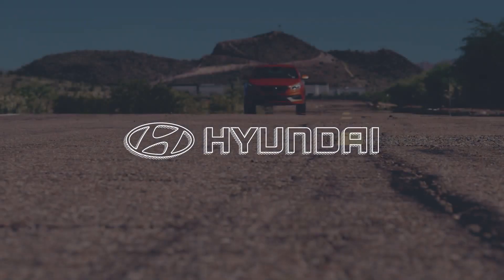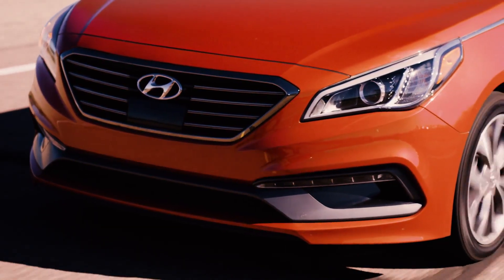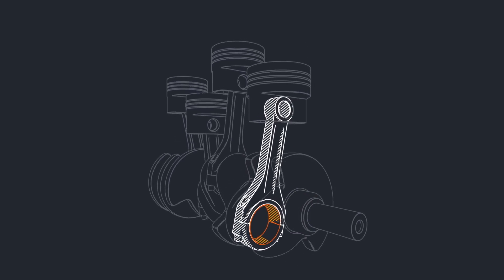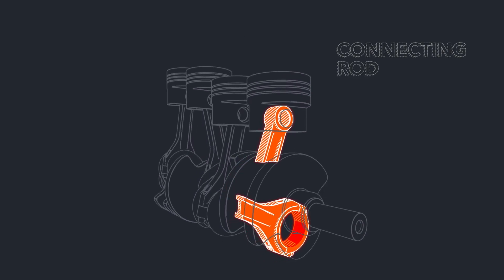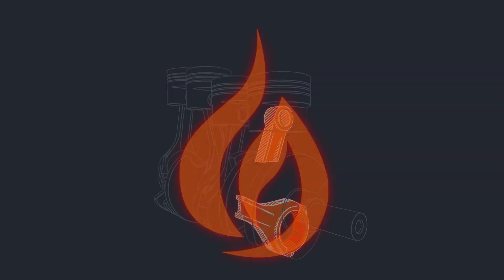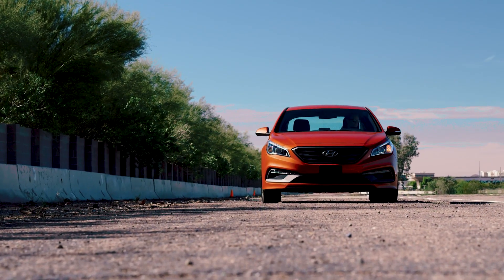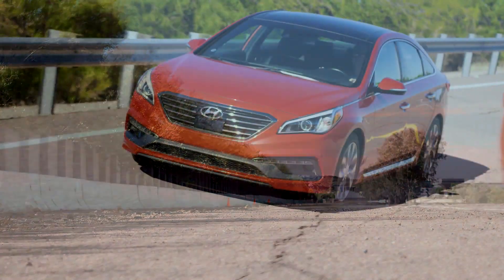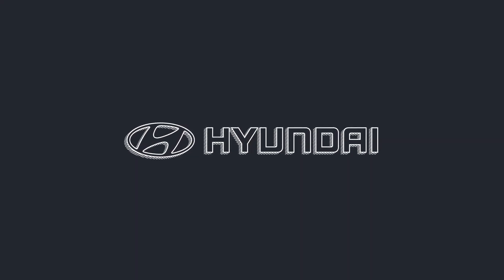Hyundai Knock Sensor Detection System Software Update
The knock sensor technology will be installed through a free software update performed by Hyundai dealers and is rolling out through a product improvement campaign to approximately 2 million Hyundai vehicles, including all model year 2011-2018 Sonata and 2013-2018 Santa Fe Sport vehicles with engines produced in the U.S. The knock sensor detection system software continuously monitors engine vibrations for unusual dynamic patterns that develop as an engine connecting rod bearing wears abnormally in a way that could later cause engine seizure. If vibrations caused by bearing wear start to occur, the malfunction indicator lamp will blink continuously, an audible chime will sound (in certain models) and the vehicle will be placed in a temporary engine protection mode with reduced power and acceleration. In this temporary mode, drivers maintain full control of the vehicle as brakes, steering and safety devices such as airbags remain operational.